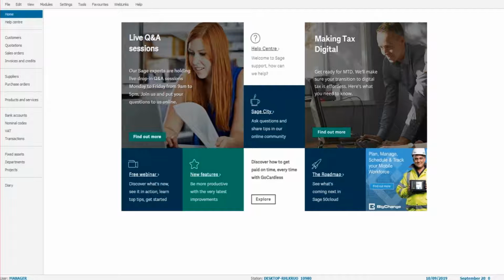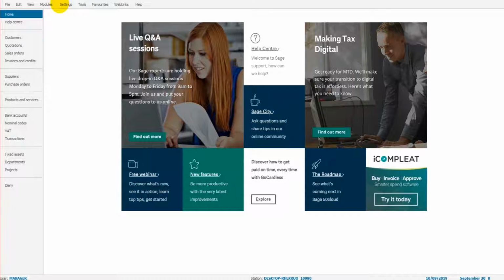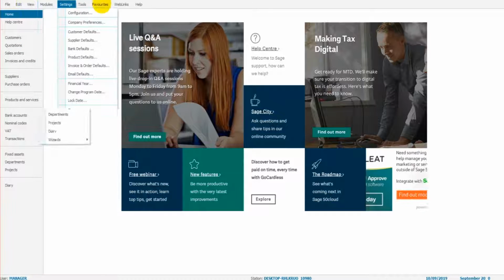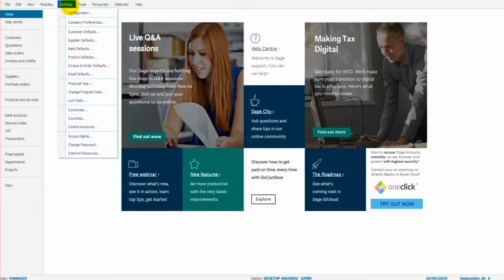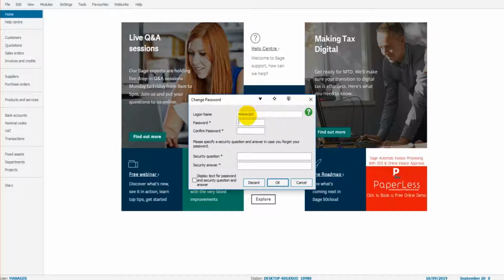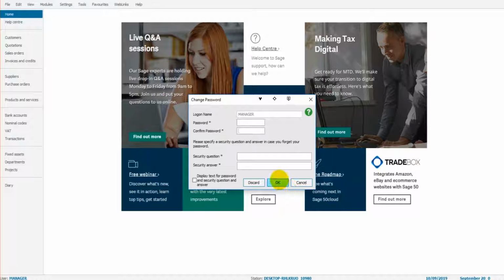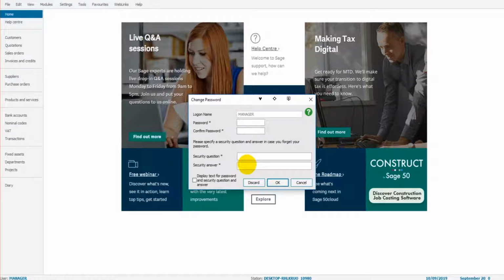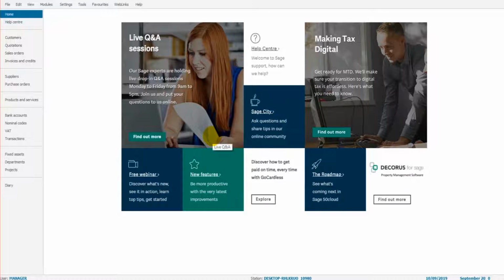Sage 50Cloud - How to Change your Password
How to change your user password on Sage 50Cloud.